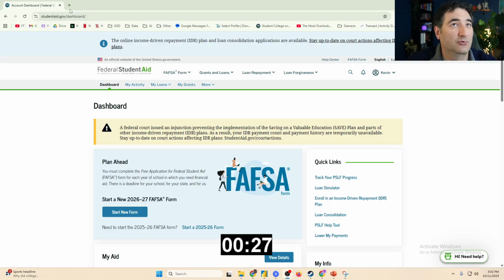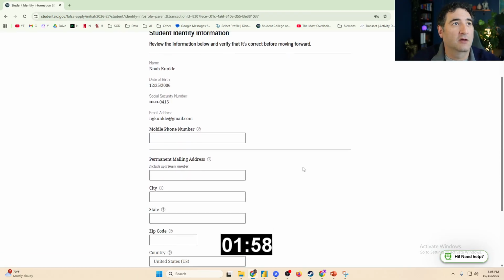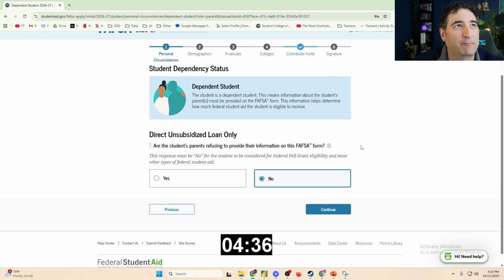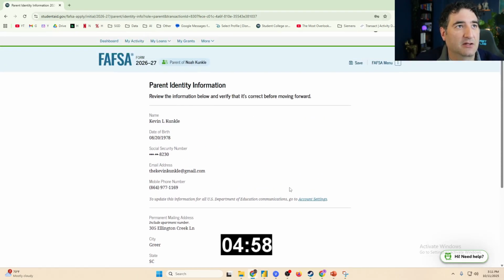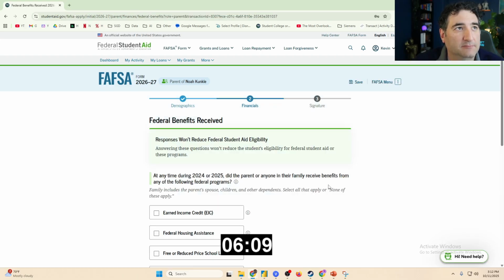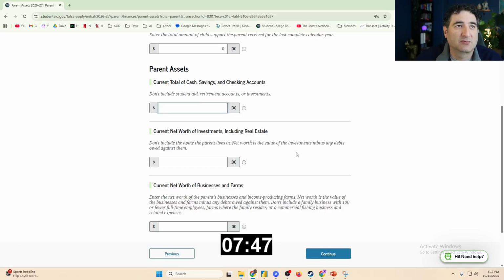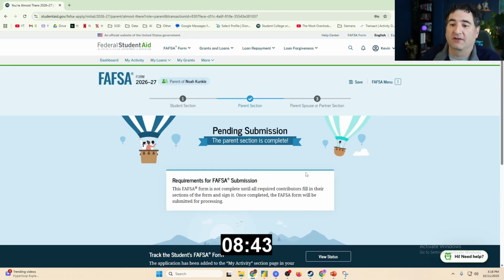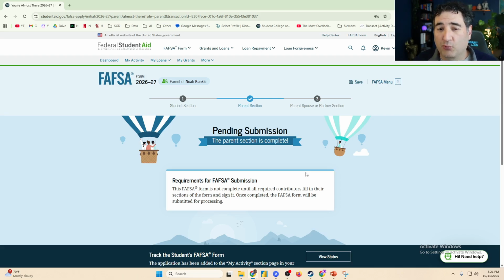FAFSA in Under 10 Minutes!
Want to see how fast you can fill out the FAFSA? This video provides a FAFSA walkthrough, showing a step-by-step speed run for a typical family. Follow along with this FAFSA step by step guide to see how to complete FAFSA quickly and get the student aid and financial aid you need for college!